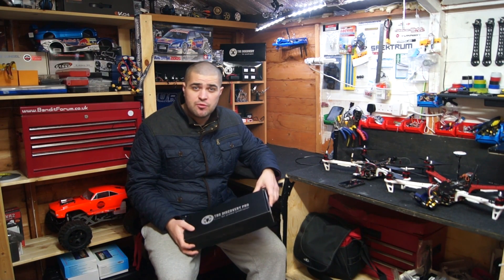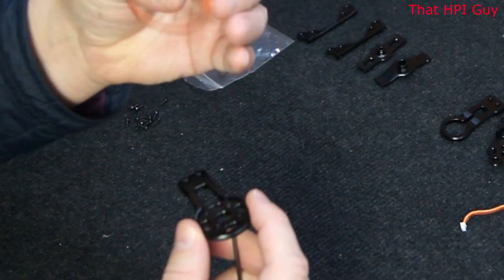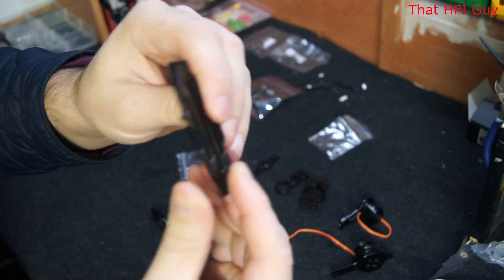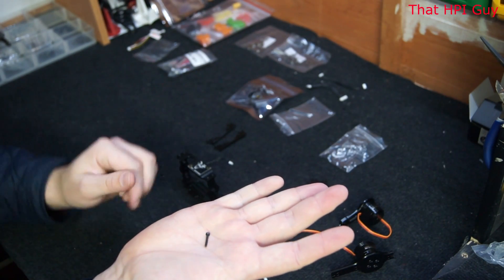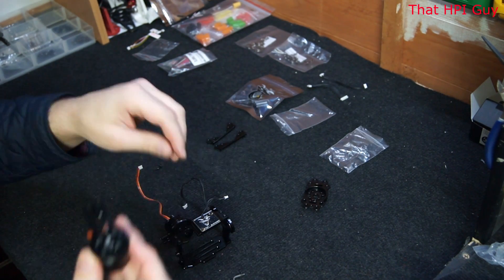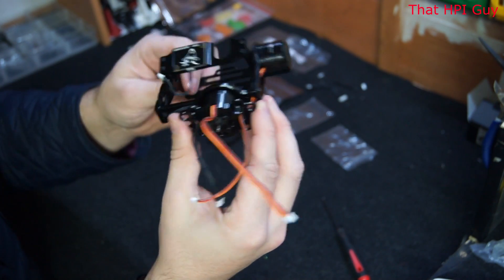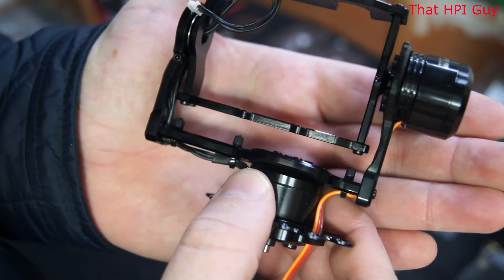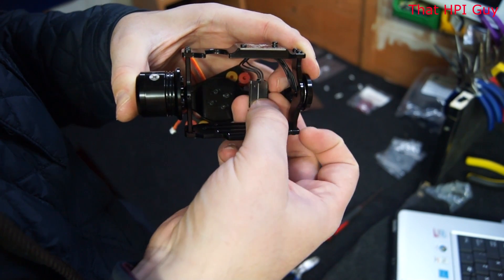TBS Discovery Pro Gimbal Build - Detailed How to - That HPI Guy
Here is a detailed "how to build" for the TBS Discovery Pro Gimbal.

A lot of people have problems trying to build these so I hope that this tutorial helps out.